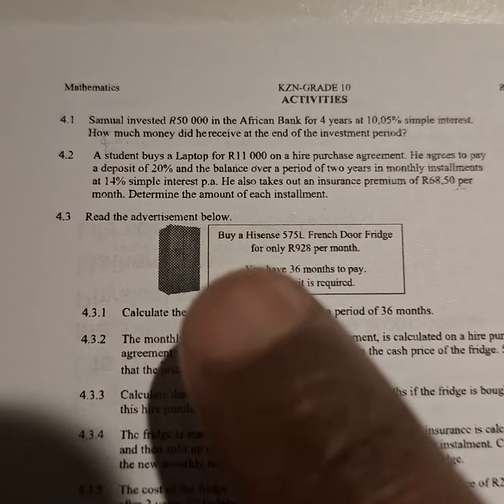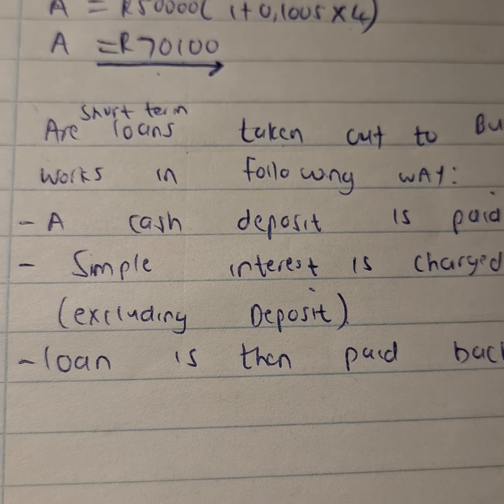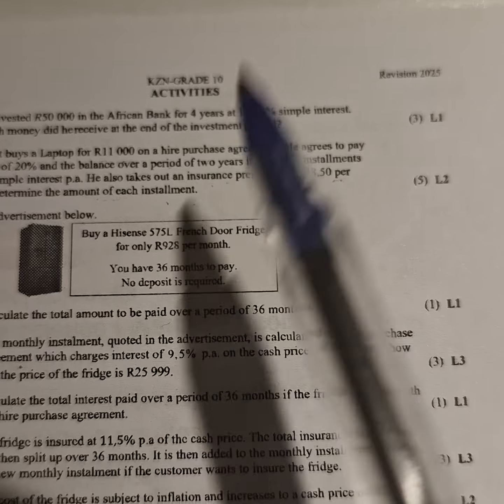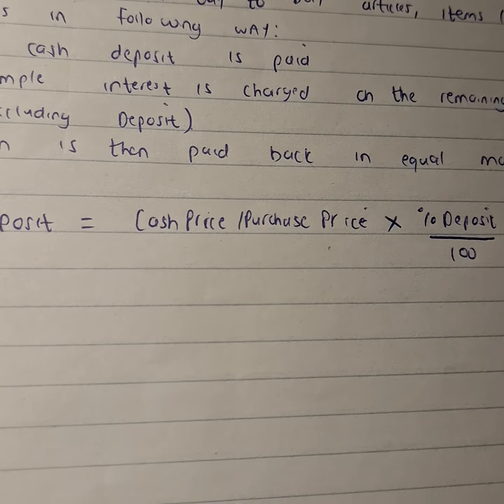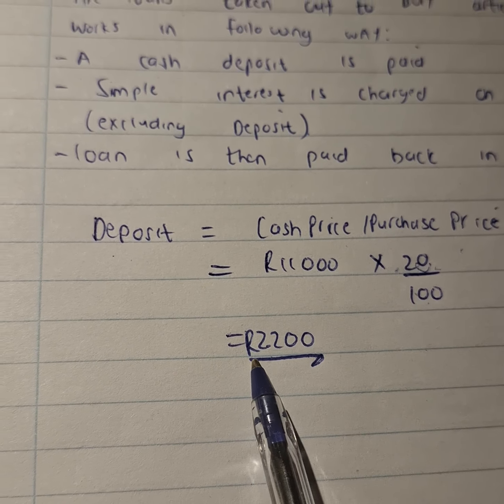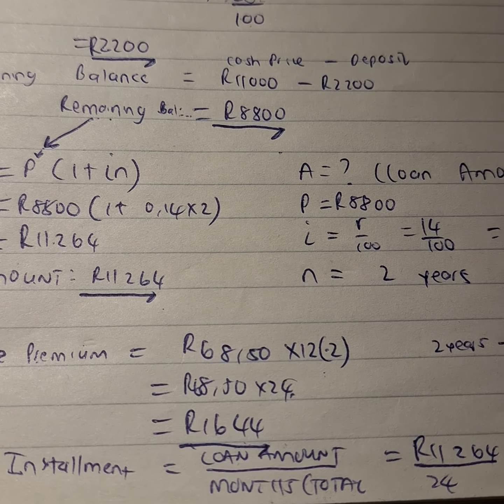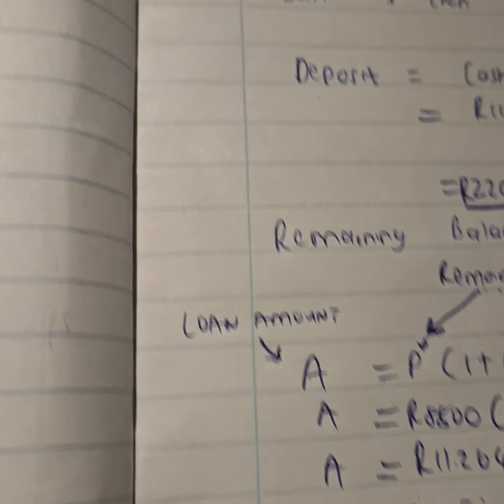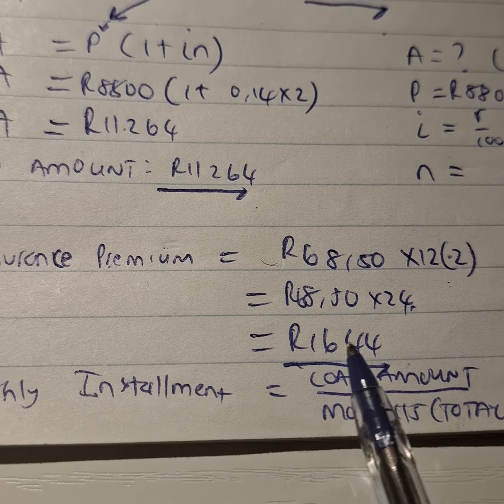Hire Purchase Agreement (Grade 10) Exam Type with Insurance Premium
Hire Purchase agreement is a short term loan taken out to buy articles items goods
works in following way...